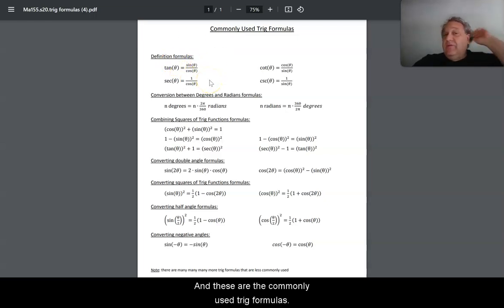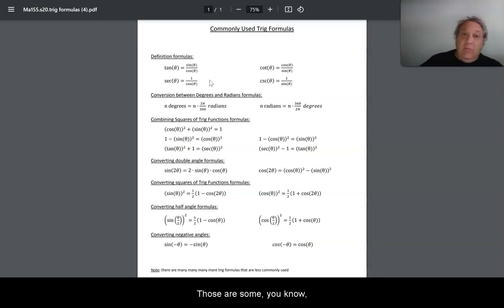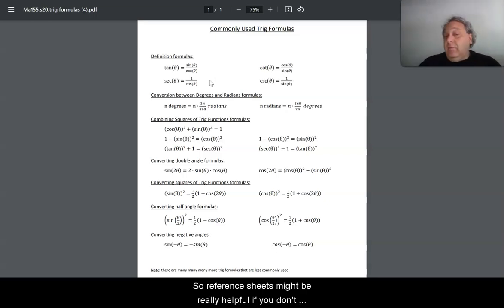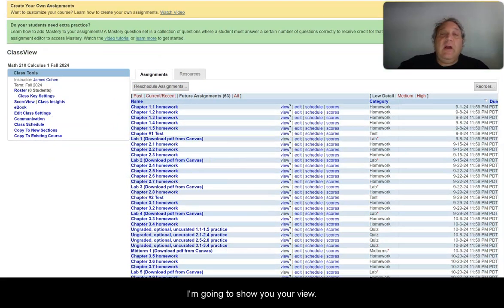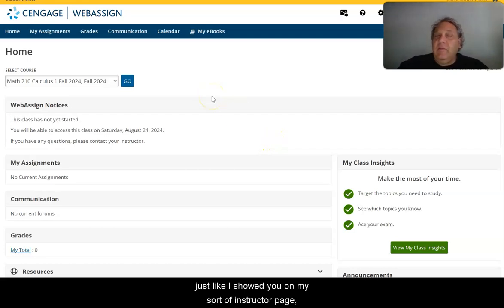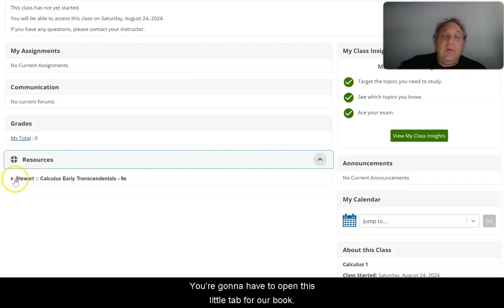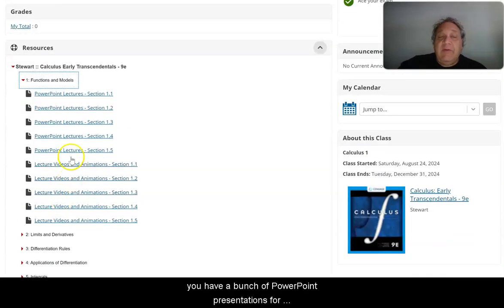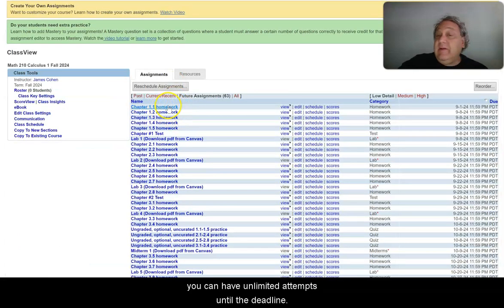Math 210 Orientation